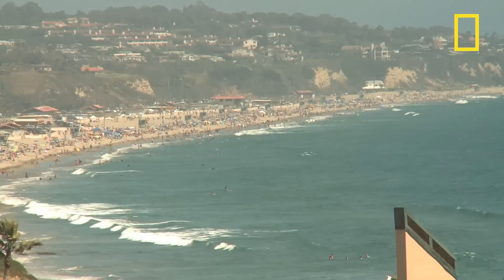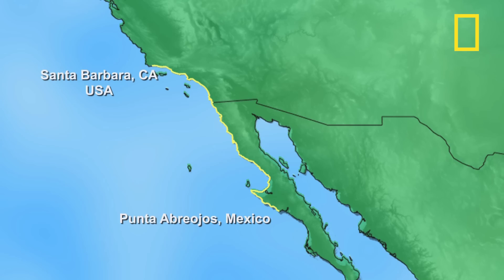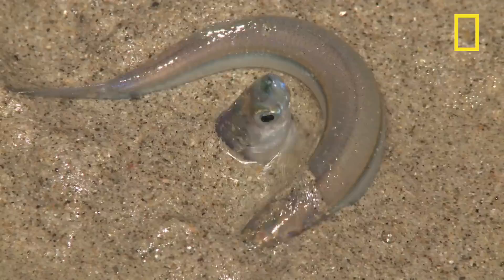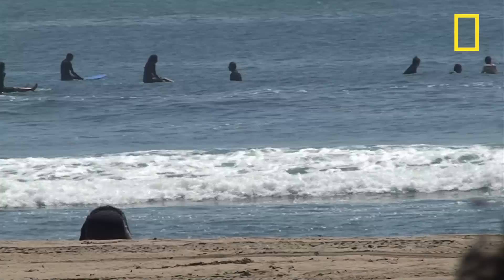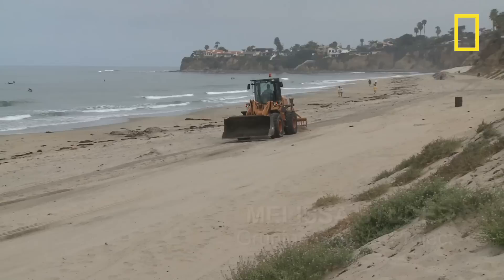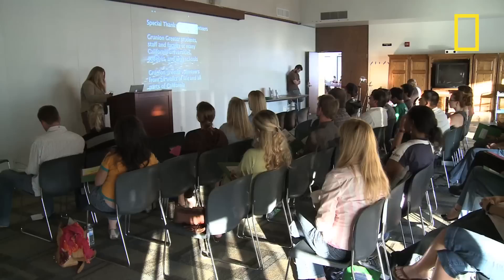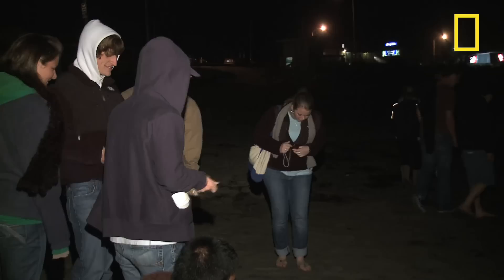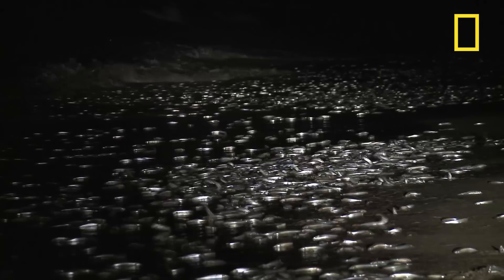Fish "Walks" on Beach to Spawn | National Geographic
March 18, 2011 — Every spring on California's beaches, thousands of tiny fish come ashore to spawn. As beach habitats decline, volunteer "grunion greeters" are teaming up to study and protect the tiny fish.